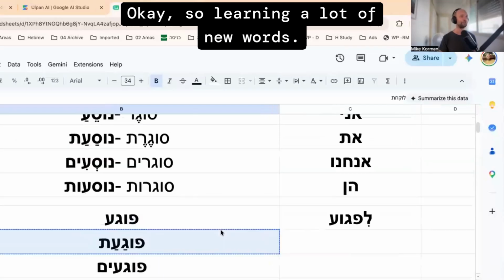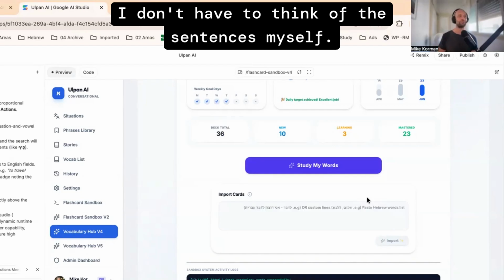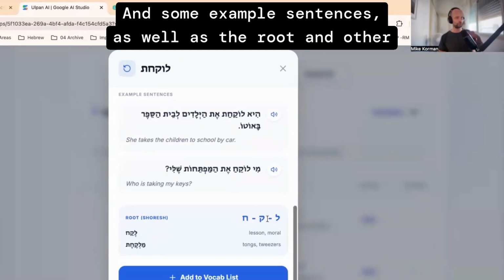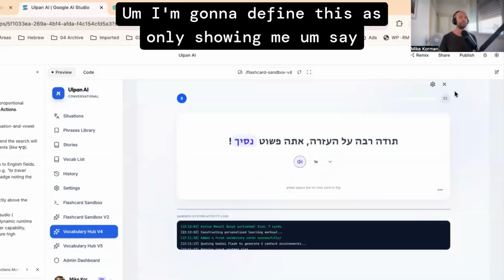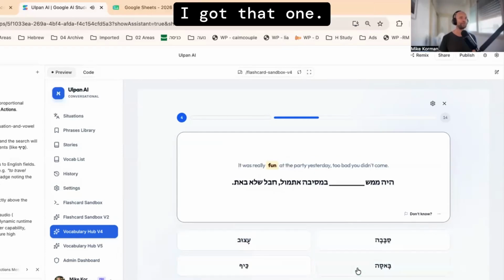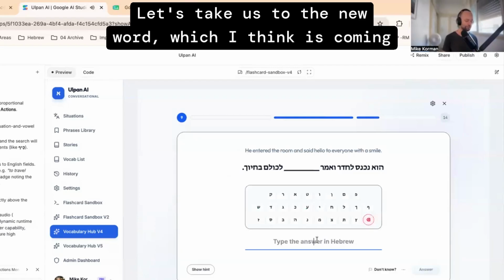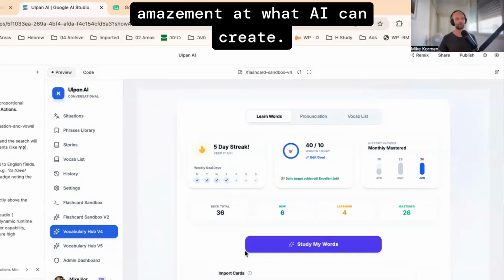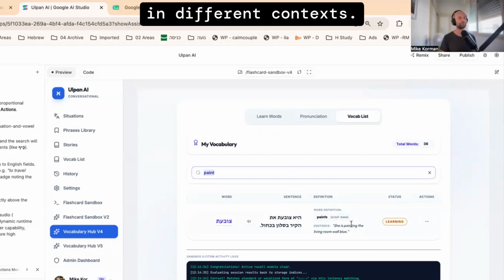How I Built the Ultimate AI Hebrew Flashcard App (Goodbye, Anki & Quizlet! 👋)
Forgetting new Hebrew words is the single biggest bottleneck for language learners. I’ve spent 13 years as a Hebrew student and 10 years as a Hebrew teacher, and I’ve tried it all: messy notebooks, overwhelming Quizlet decks, and clunky Anki algorithms that my students absolutely hated using.

So, I decided to build the solution myself.

Welcome to a sneak peek of Ulpan AI—an app designed to combine powerful cognitive science, deep grammatical insights, and beautiful user experience to guarantee you remember Hebrew vocabulary long-term.

In this video, I’m walking you through a real lesson workflow with a student, showing you how the app takes raw vocabulary and completely automates the learning process.

What you’ll see in this video:

0:00 - The problem with traditional Hebrew vocabulary tracking

1:00 - How Ulpan AI auto-generates level-appropriate sentences instantly

2:00 - Deep-dive grammar breakdowns (Binyan, roots, conjugations, and audio)

3:00 - Smart active-recall testing: Multiple-choice & spelling modes

4:00 - How learned words seamlessly integrate into future AI conversations

(Note: If your timestamps differ slightly from this estimate, just tweak the minutes/seconds above to match your video exactly! YouTube will automatically turn them into clickable chapters.)

🔥 WANT TO TEST THE BETA FOR FREE? 🔥
The app is currently in creation mode, but I am opening up the beta version to my viewers today.

👇 Comment "Ulpan AI" in the comment section below, and I will reply with the link to test out the beta version!